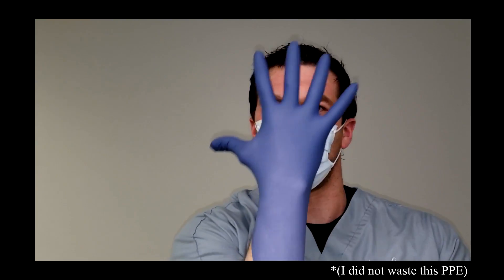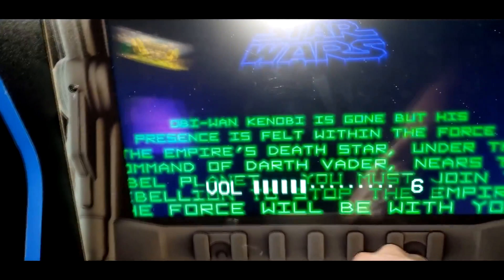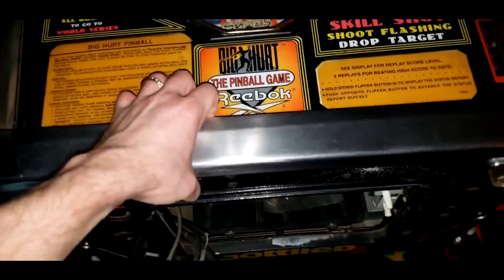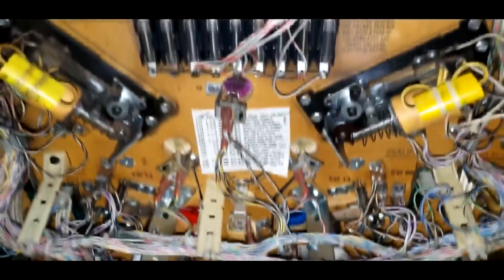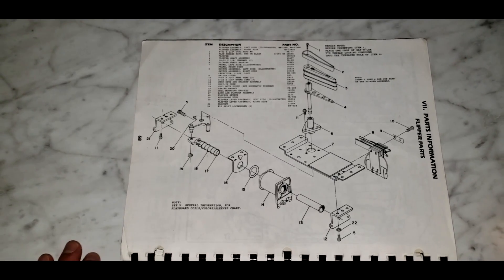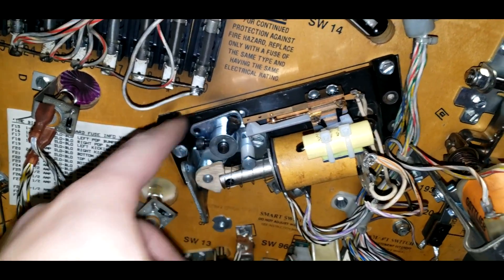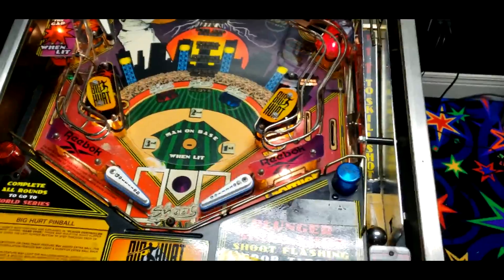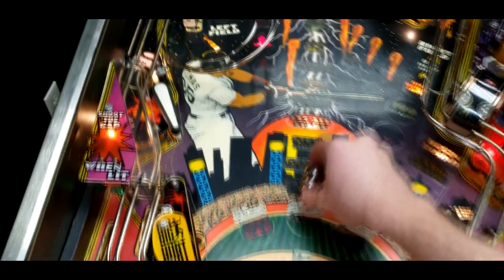How to fix a pinball flipper (Gottlieb Frank Thomas' Big Hurt machine)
I use a flipper rebuild kit to replace the flipper mechanism. Since I've been called "The Arcade Doctor," I figured we should show some treatment on a faulty pinball flipper! I show you how to unlock and open the machine. Have you ever wondered what the inside of a pinball machine looks like?  Link to the site that has all your pinball replacement parts

Note: If the flipper itself is not functional, cracked, etc., all you have to do is replace it with the kit shown in this video.

Specs for the machine in the video:
Frank Thomas' Big Hurt™ / IPD No. 3591 / June, 1995 / 4 Players
Manufacturer: Premier Technology (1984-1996) [Trade Name: Gottlieb]